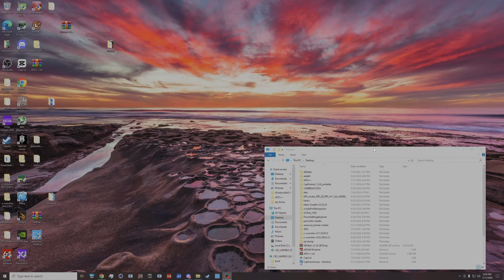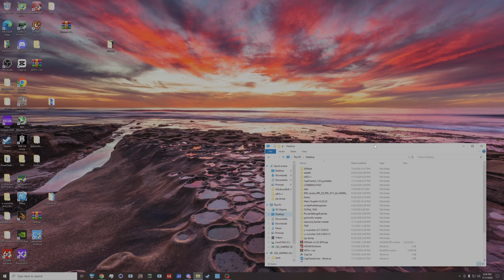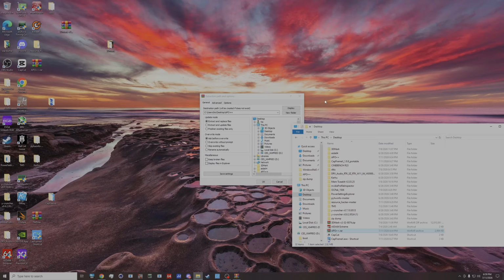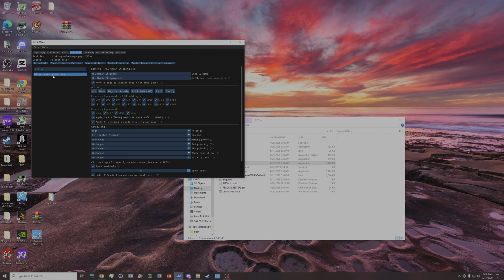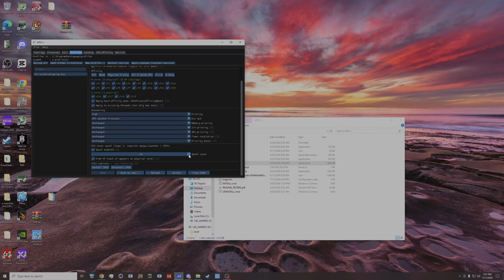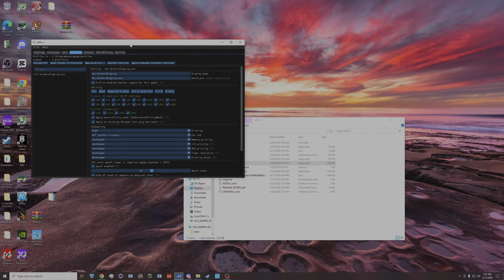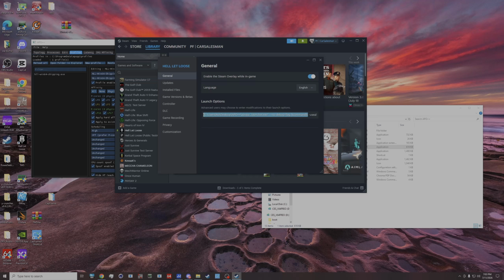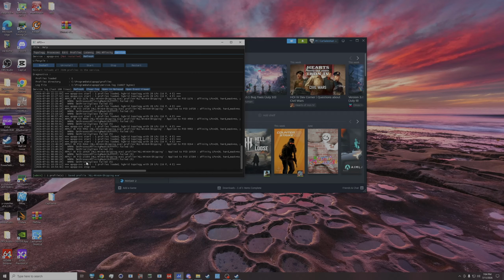Improve HLL 0.1% lows by 140%! (12/13/14th gen Intel CPUs)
-qgqwUbBm7QDUWX-WwXJSN3ITOZz3D?usp=sharing

^ remove the space between the hyphens

Steam Launch Options for enabling APO++ in Hell Let Loose (Replace address with your extraction destination): "C:\Users\No\Desktop\APO++\apopp_launcher.exe" --no-debug-flag %command%